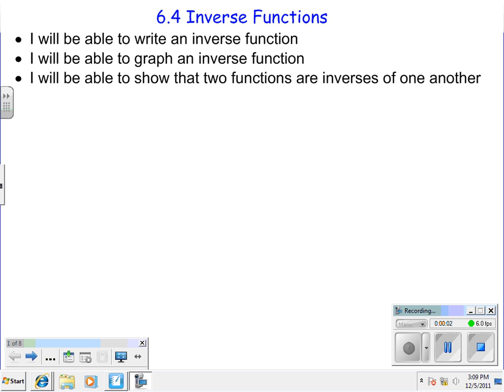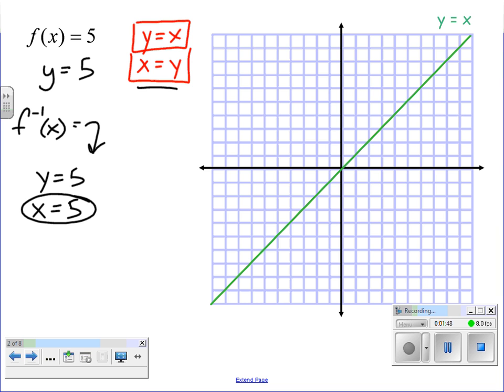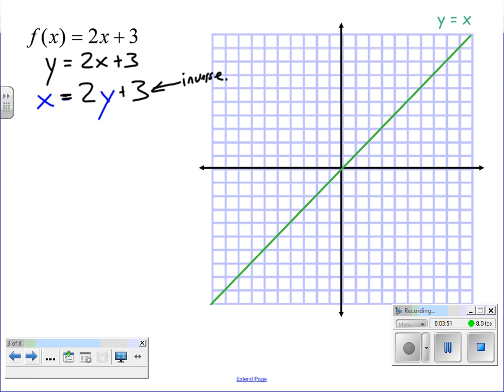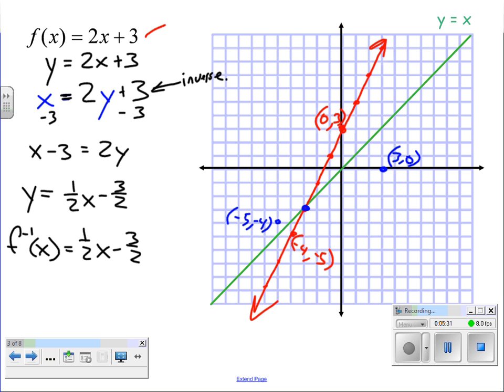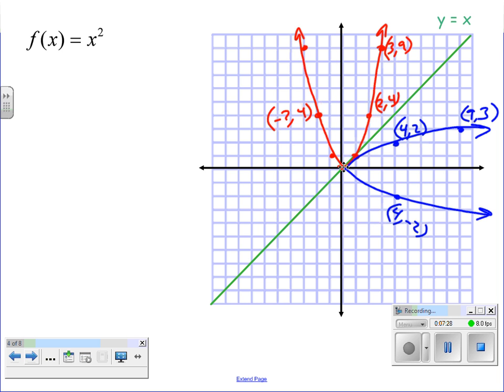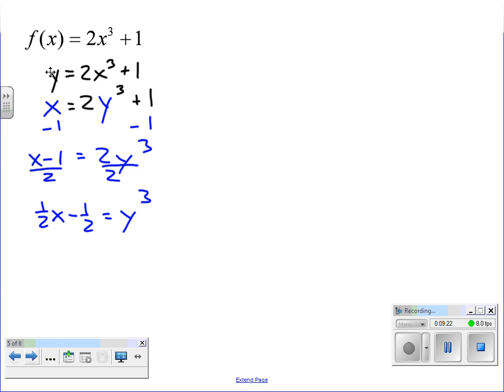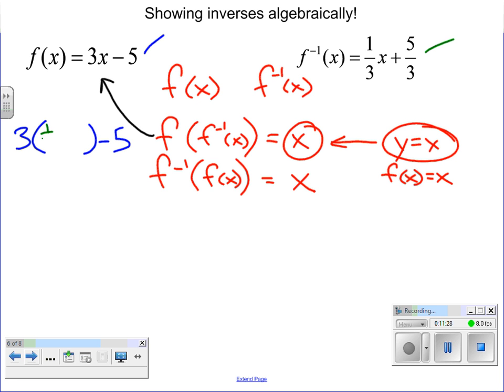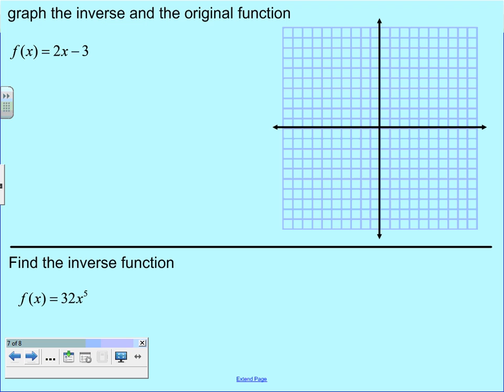6E Inverse Functions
finding and showing inverse functions on the graph and algebracially